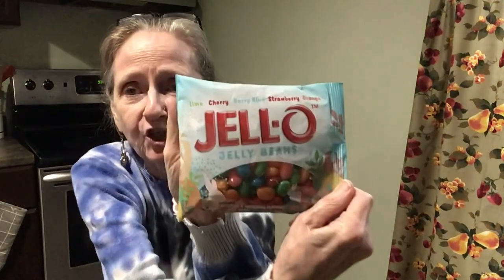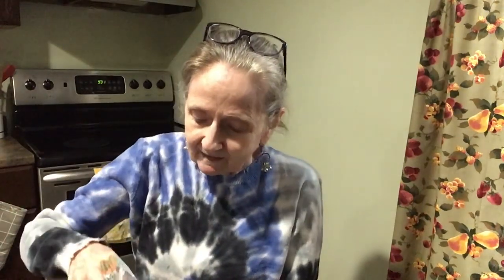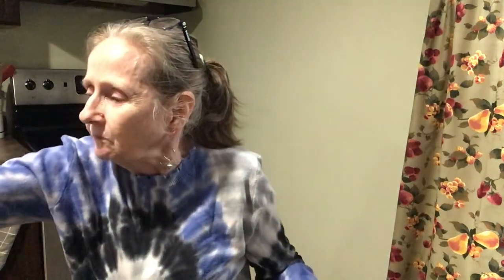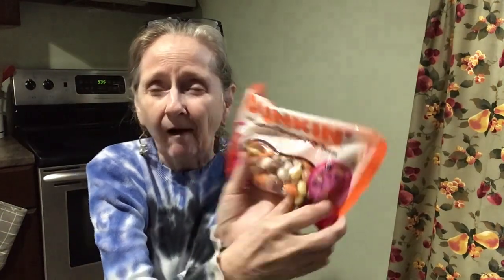Jelly Bean TASTE TEST TUESDAY 3/14/23